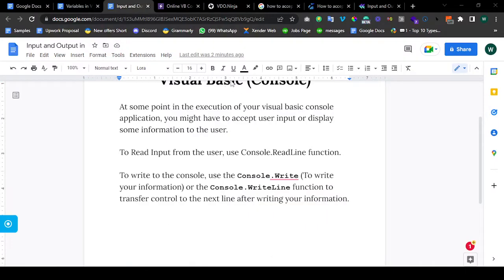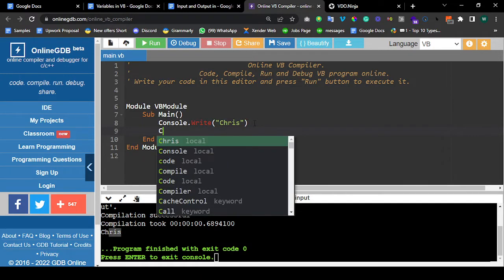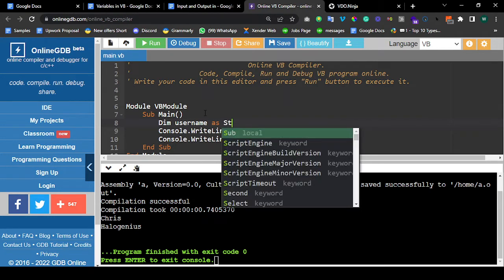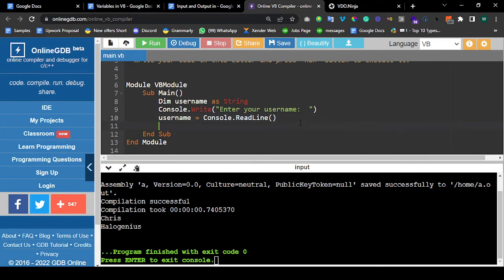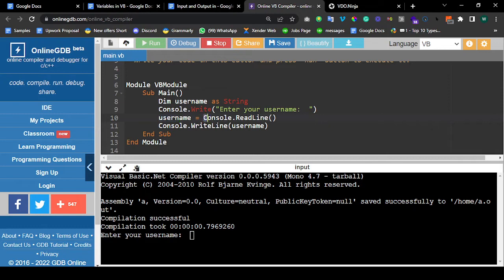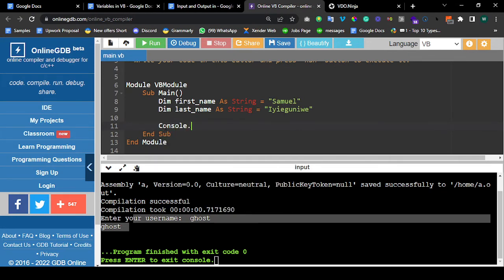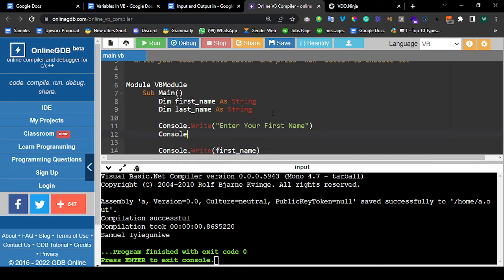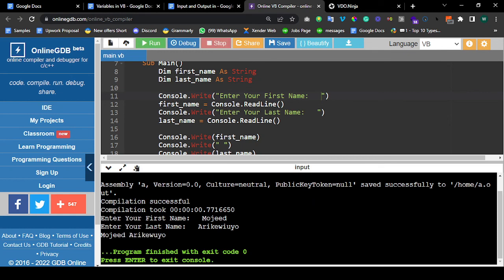Console Input and Output in Visual Basic